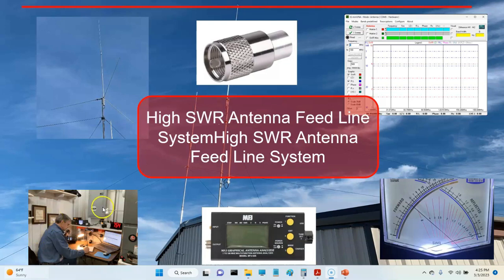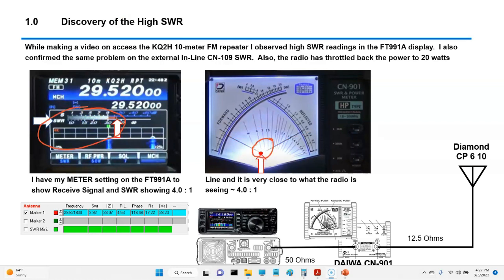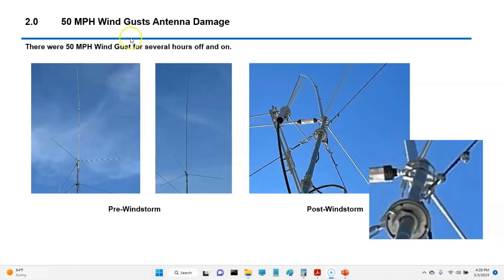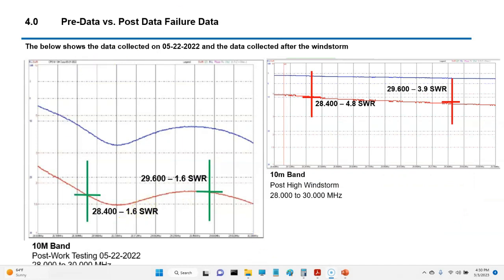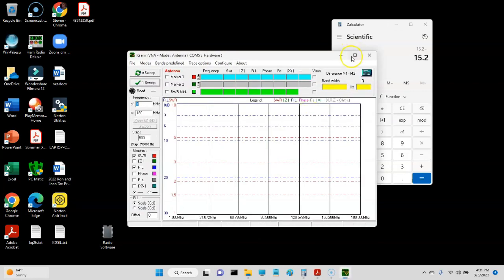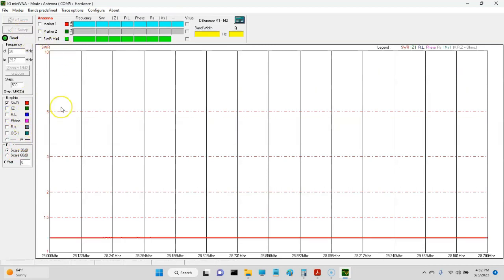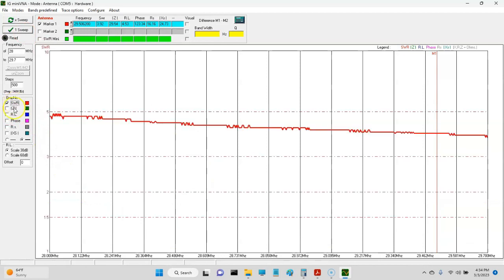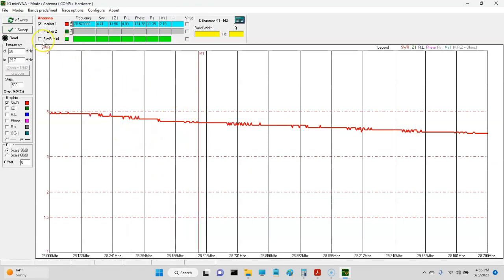High SWR – What Meters to watch when Transmitting for Signs of Trouble – KI5JUF HF 10m Off the Air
While making a video last week I observed high SWR readings on the 10m FM portion of the band while programming the Catskill repeater in NY. The FT991A was showing high SWR of around 3.5:1 to 4.0:1, this didn’t look right.

I validated the same readings on my in-line CN-901 HF SWR meter. Further testing today revealed the Diamond CP-610 took on some wind damage and the SWR across the entire 10m band was usable.